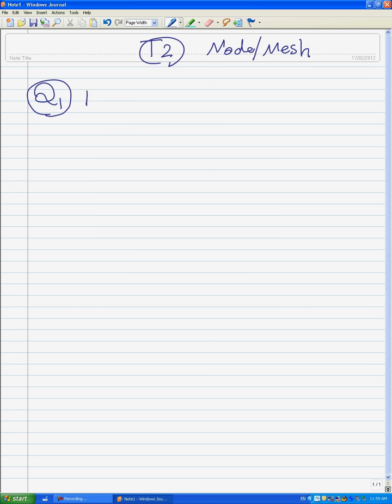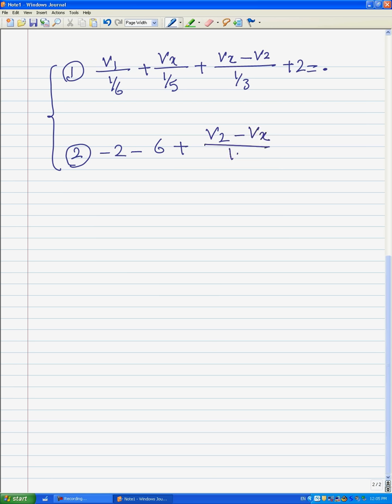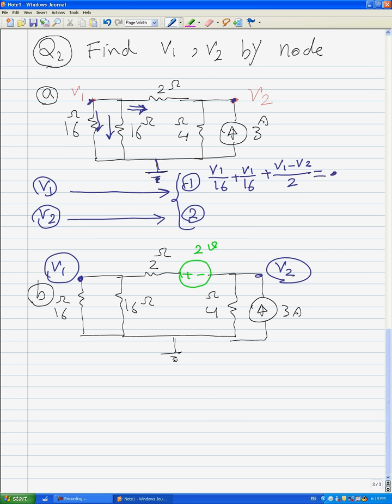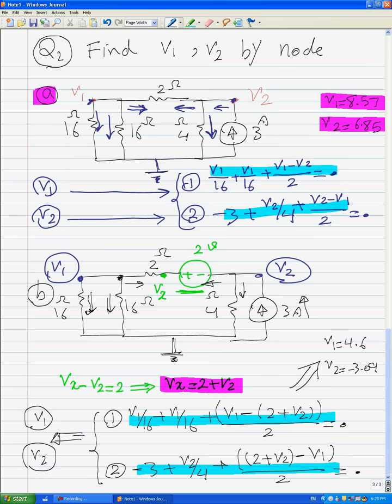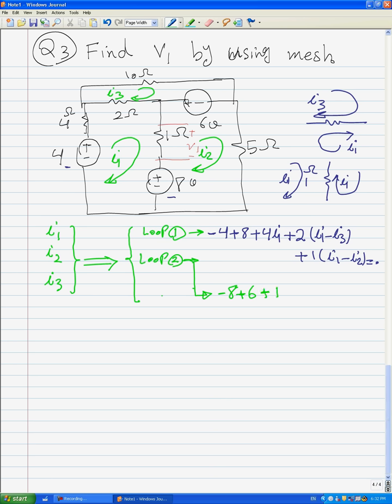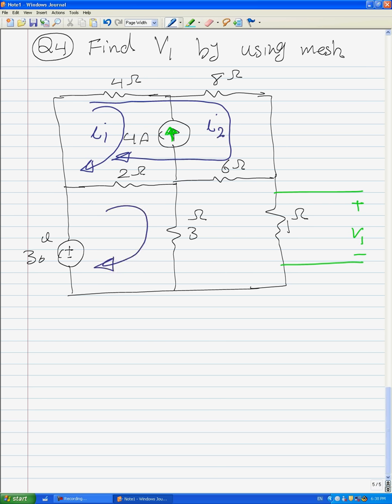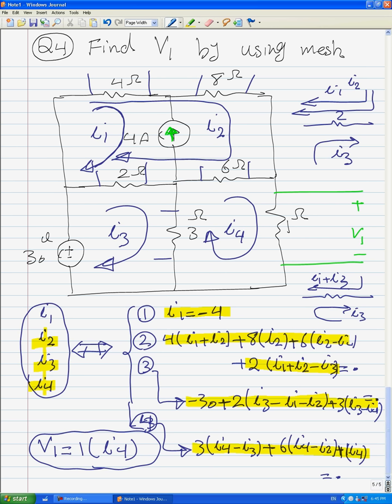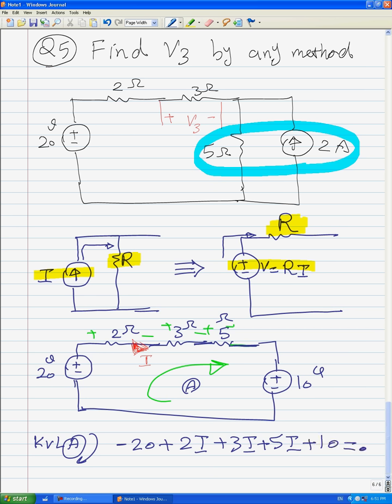Tutorial #2: Chapter 3